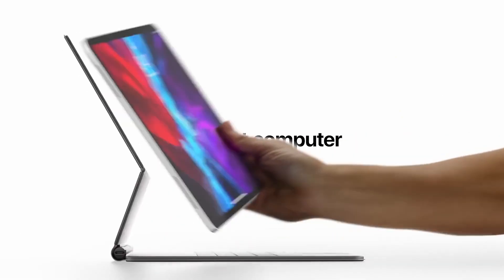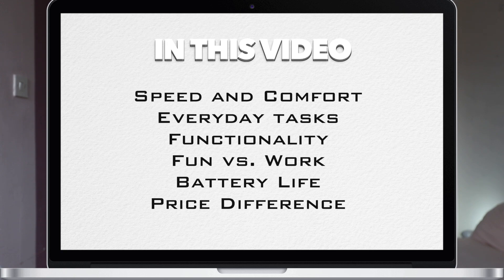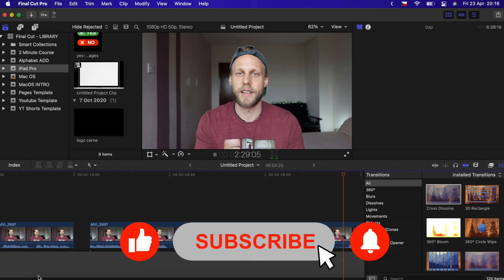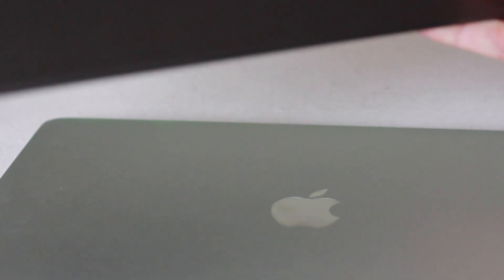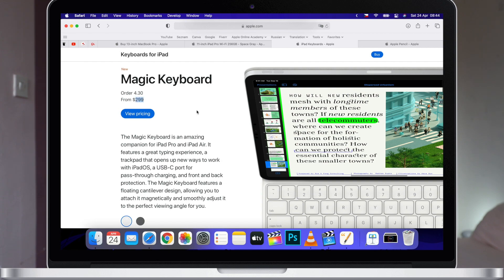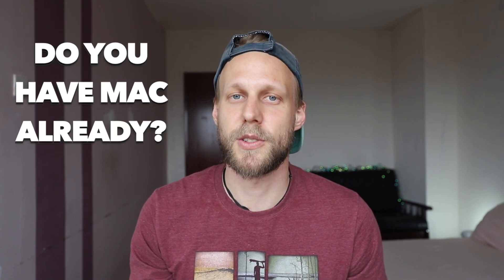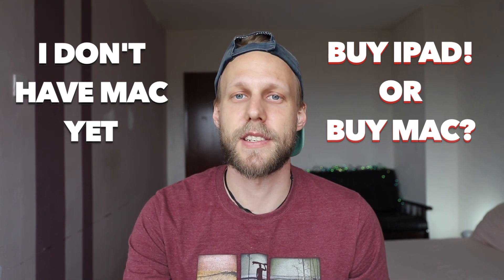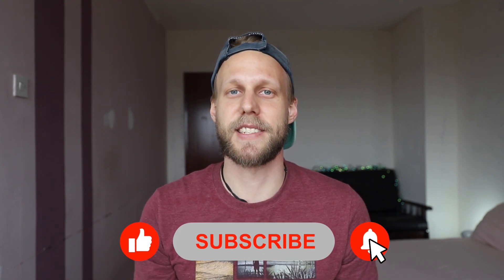Can iPad be Your Computer in 2021? MacBook Pro vs iPad Pro! Not Sponsored = Honest buyer review.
Since apple has launched iPad Pro it raised the question if iPad can outperform computers and if it ca actually replace the computer for everyday use. This video is not sponsored I bought these 2 devices myself and I want to give you my honest review and try to answer these questions for you.

So let’s answer the question straight away. Can iPad replace Mac?

What is ,,Other” in MacBook Storage and How to Delete it! (All files discovered)

⏱ TIMESTAMPS
0:00 Let me tell you why this video
0:55 Can iPad replace Mac? ANSWER
1:14 When iPad? When Mac?
1:25 Speed and Comfort
1:59 Everyday Tasks
2:15 More Complex Tasks - Functionality
3:05 Fun vs. Work
3:44 Battery Life
4:05 MacBook Pro Price vs. iPad Pro Price
5:00 Conclusion Buy iPad or MacBook?